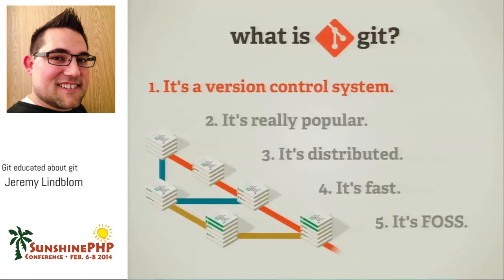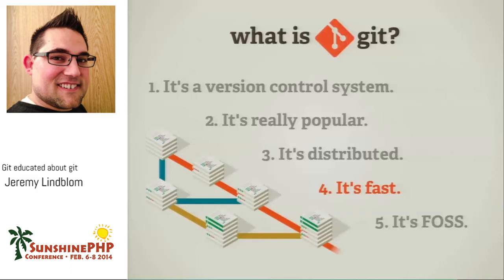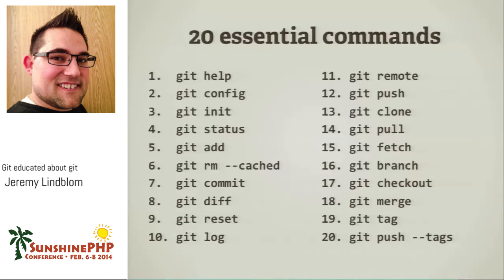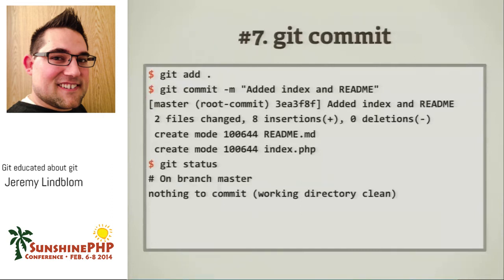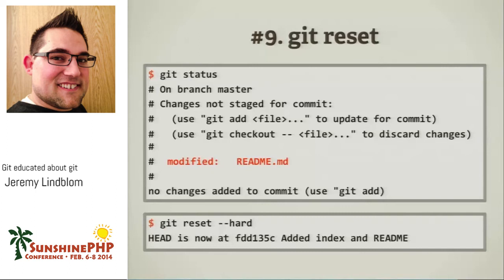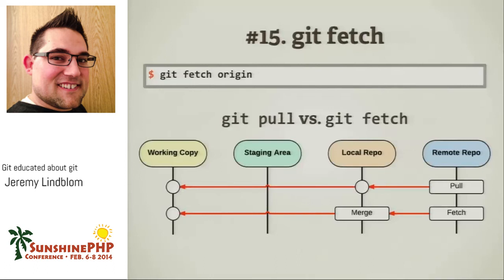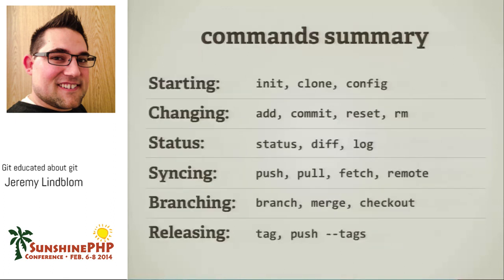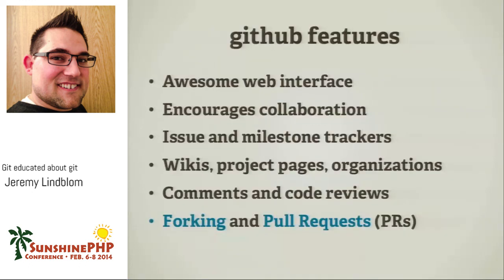Git educated about git - Jeremy Lindblom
Git is a free, distributed version control system that is fast, easy to learn, and has great features. It has also taken the open source world by storm, especially with services like GitHub. Learn 20 essential Git commands, study some common conventions and workflows, and be prepared for a musical performance to assist you in your Git mastery.